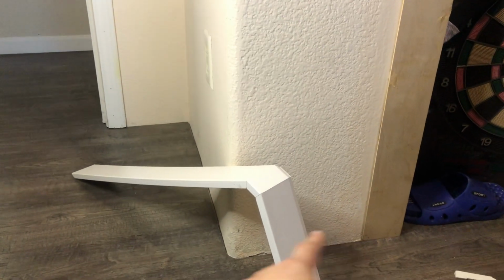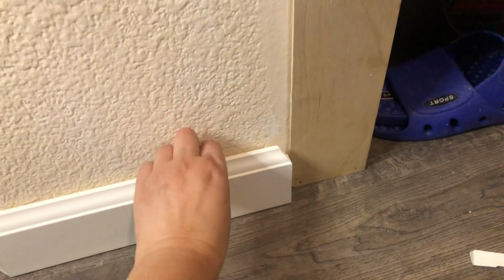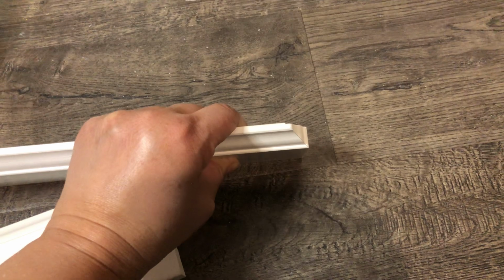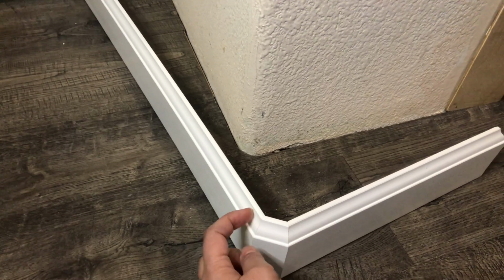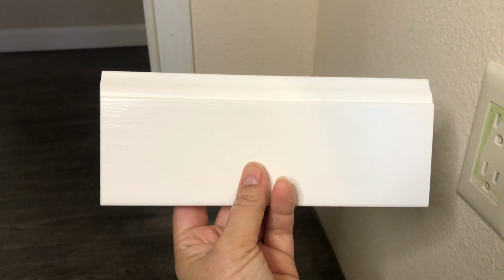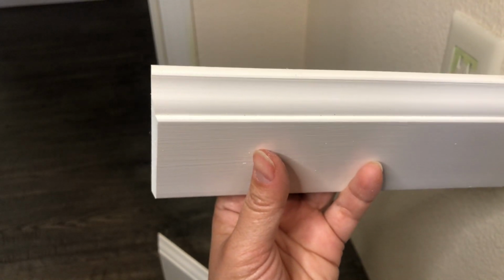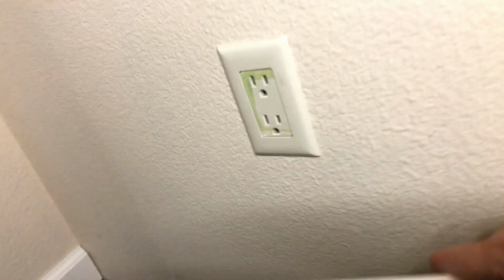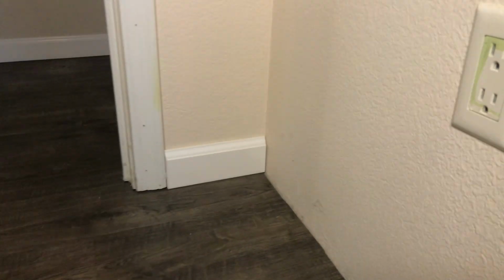Baseboard Molding - Corners and Ends Like a PRO!!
I have a passion for details that finish to finish Your Home and Baseboards are a Project that is for some reason important to me. I was about to go to sleep the other day and I turned and saw the baseboard I had installed and it made me happy to see it there,
It gives elegance, makes you feel like someone cared enough to finish that detail and it makes me happy, lol!! call me crazy 😜

Wanna Support ZussieMakesit?
❤️  I love to see your Comments
👍 I Appreciate your 👍

Favorite Tools Used Here: (Some are exactly what I used, some are Similar or Better than what I used)
Edited Capcut and recorded on Iphone X & 13